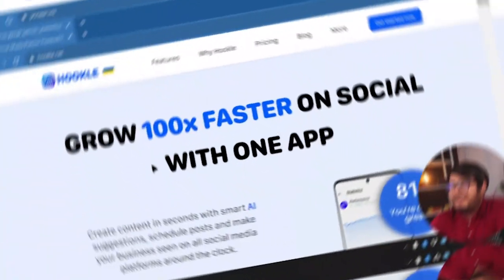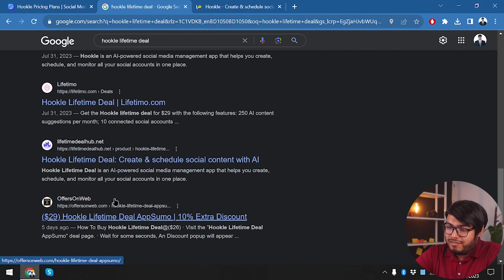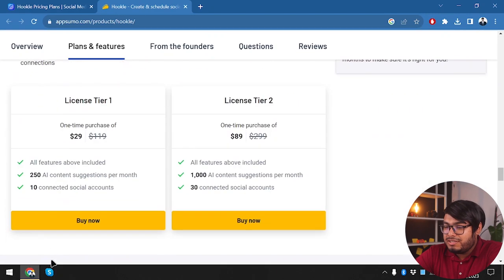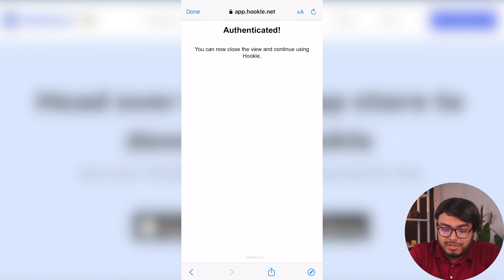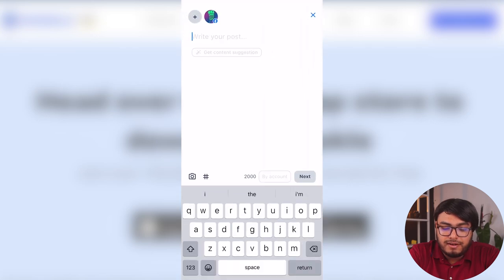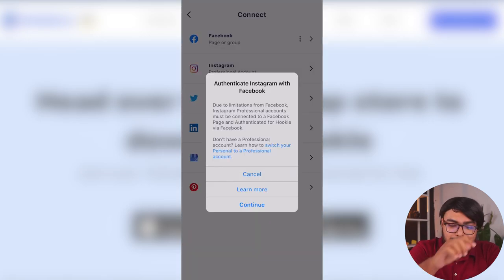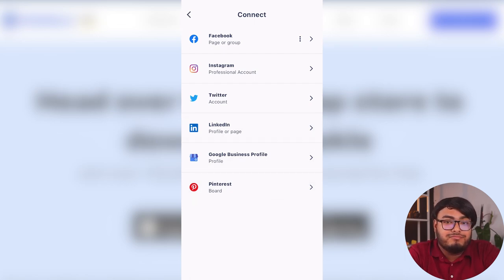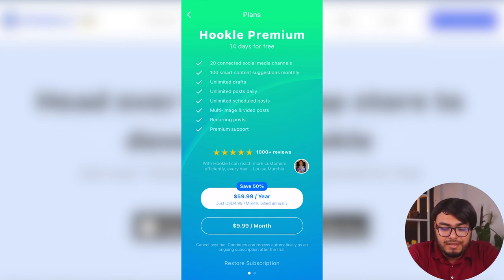Hookle Review | Manage Your Social Media Posts With the Power of AI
In this video, I have reviewed and shown details of Hookle and Turorial.

When your creative tank is running on empty, your social media content might not always hit the mark. (“Wait, what do you mean I’ve been ratioed?!”)
But staying relevant on social media means you’ve gotta pump out content that gets people to stop, read, and click every single day.

What is Hookle
Hookle review in detail
Hookle lifetime deal
Hookle features
how to use Hookle
Hookle tutorial
Hookle demo
Hookle pricing & plans
Why Hookle is best

🕝Timestamps🕝
00:00 - Introduction
00:32 - Pricing & LTD
02:21 - Getting Started
09:42 - Conclusion